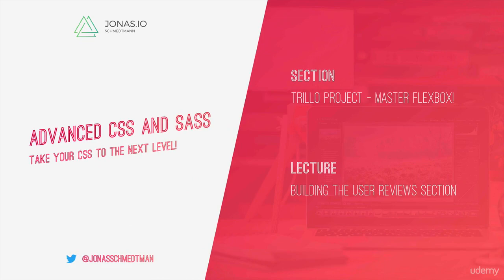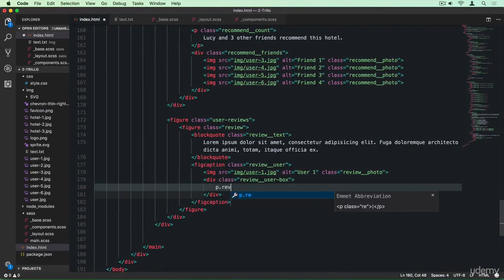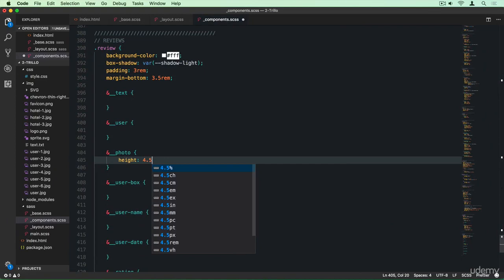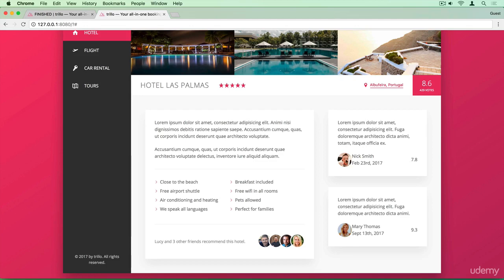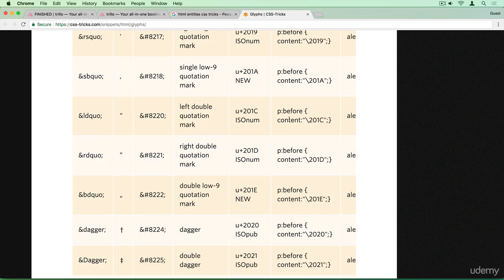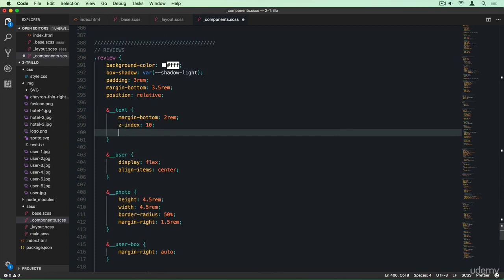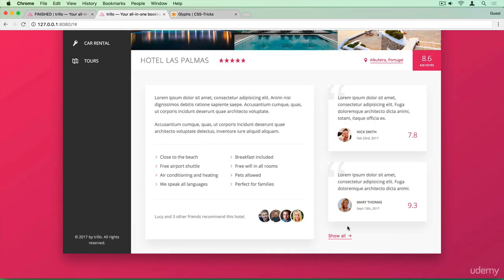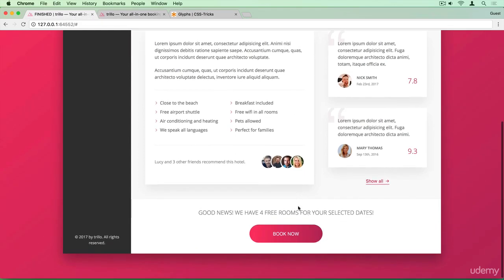Building the User Reviews Section-Tutorial-17